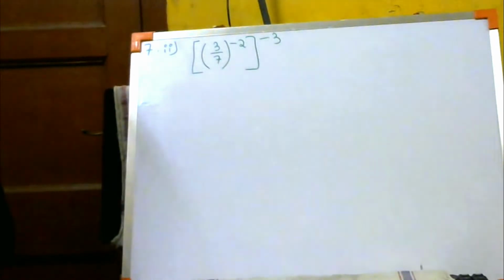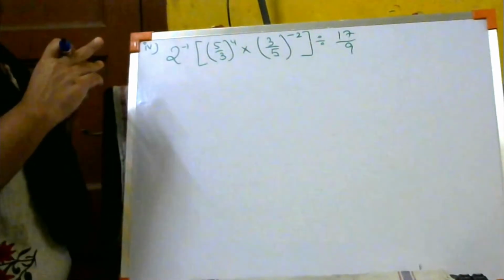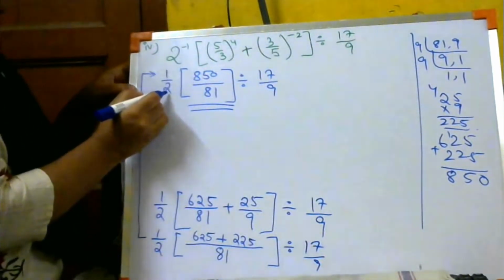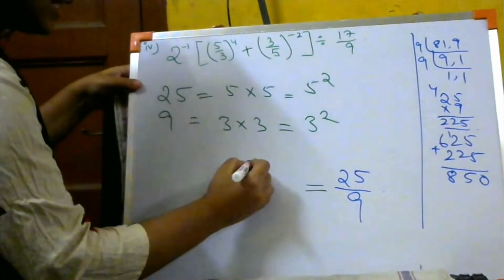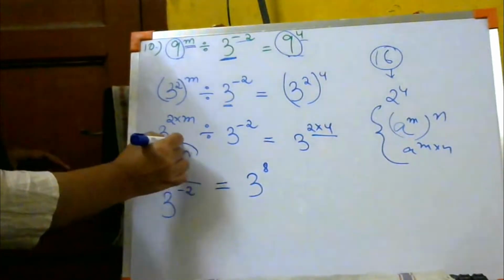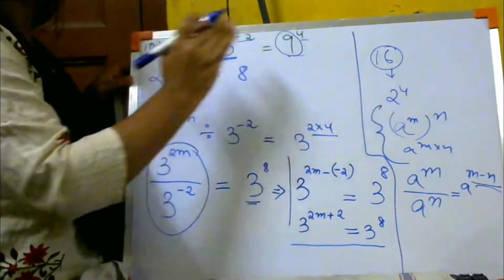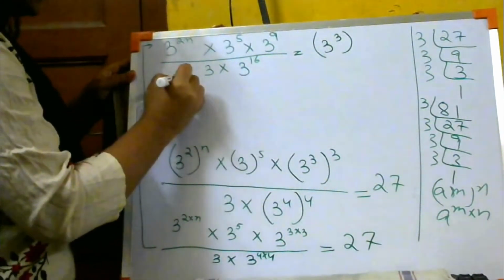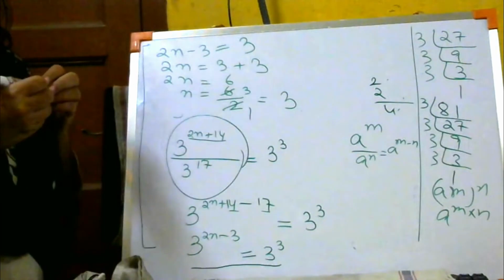EXPONENTS AND POWERS - DAY 3 | CLASS – 8